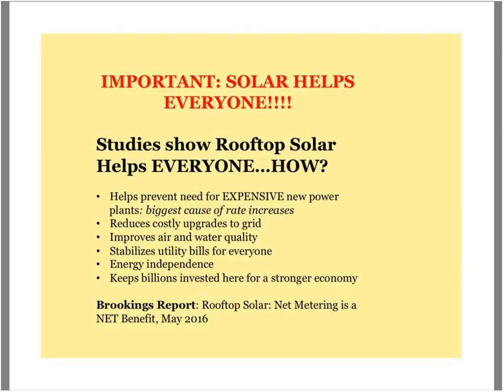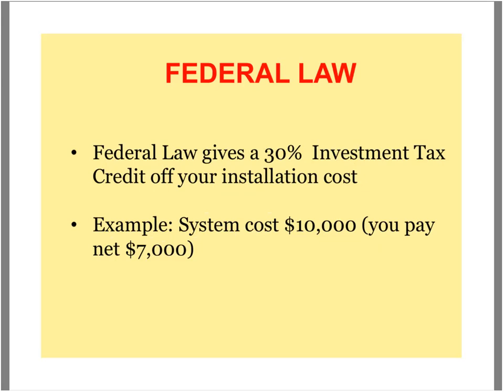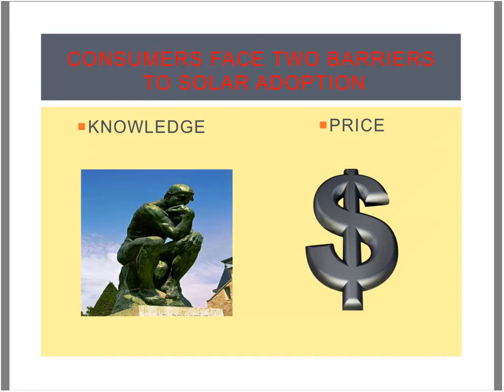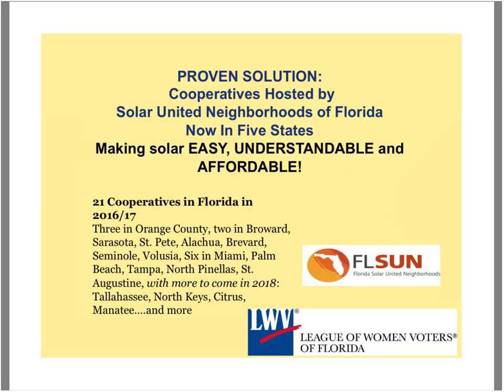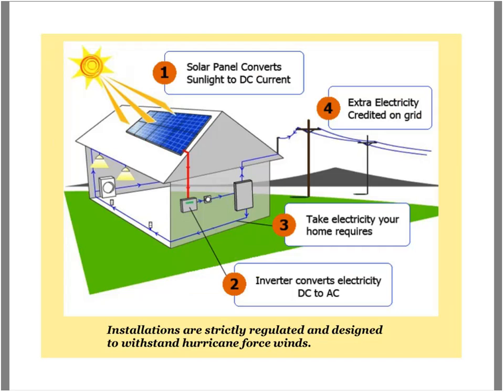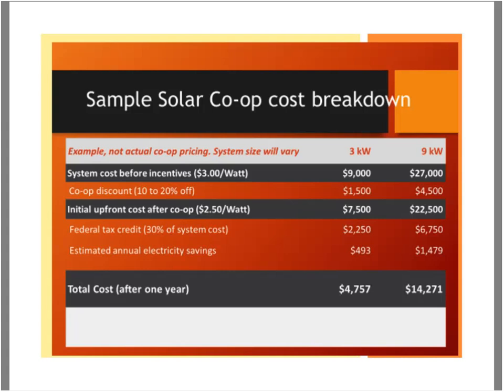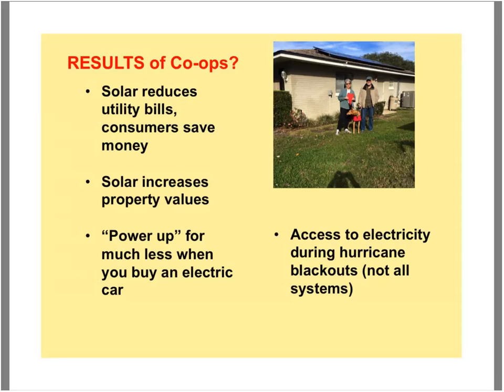Webinar: Florida's Solar Future Is In Our Hands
Learn about solar co-op in Florida. Learn how they expands access to solar by educating communities throughout Florida about solar power and harnessing group purchasing power to further lower the cost of going solar.

Solar United Neighbors helps people go solar, join together, and fight for their energy rights. We're your nonprofit, independent guide to getting solar on your roof. Learn more about how we can help you go solar and save money and the planet